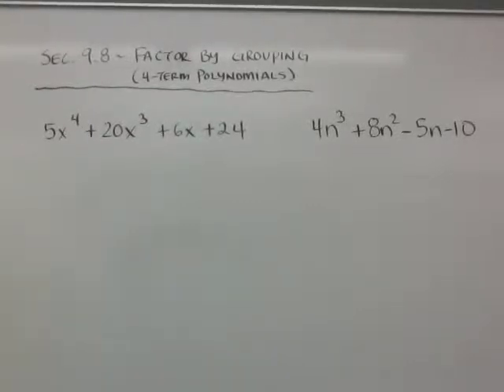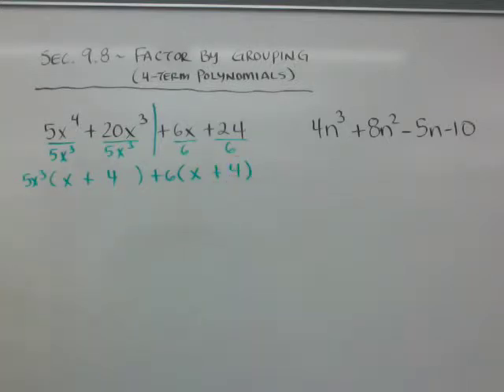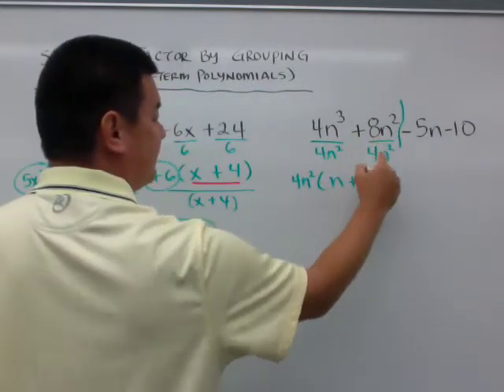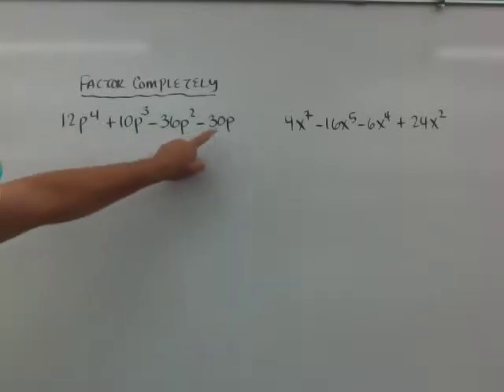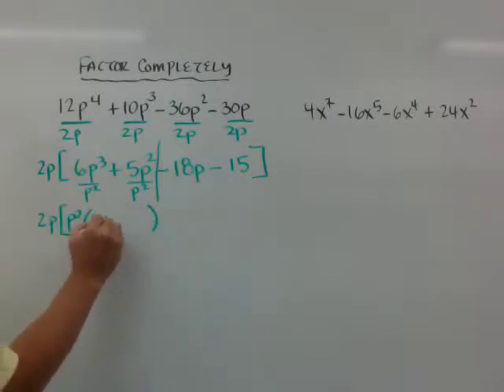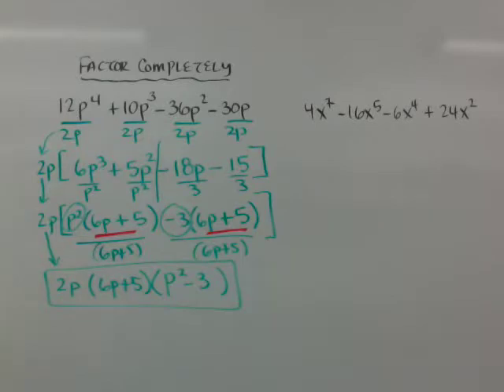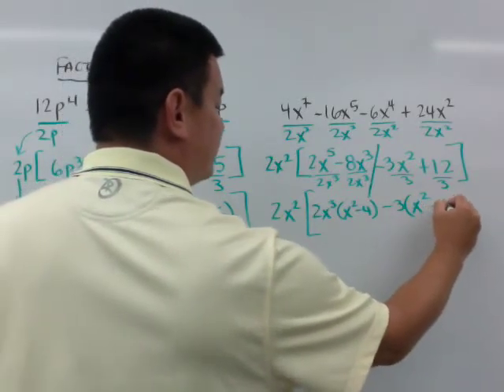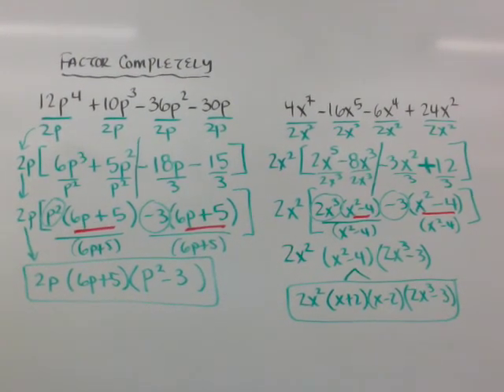Sec 9.8 - Factor by Grouping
Algebra 1
Factor Polynomials with 4 terms